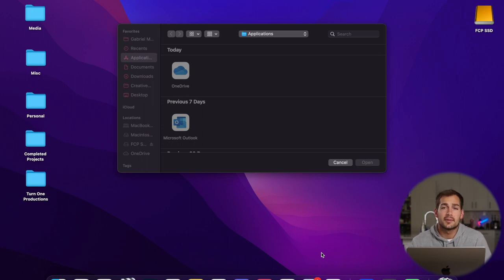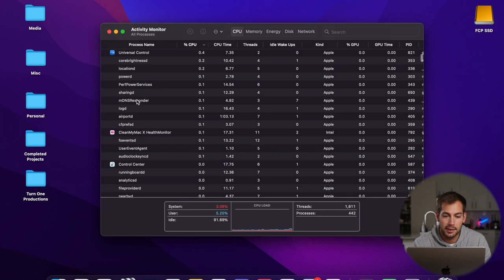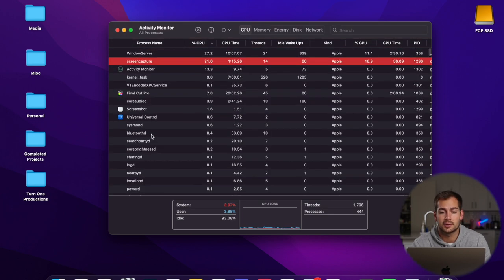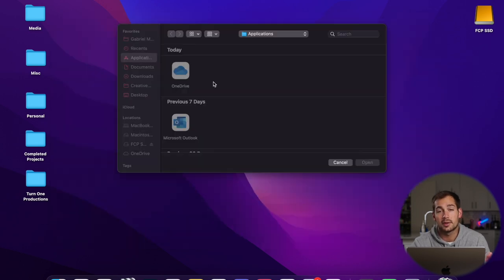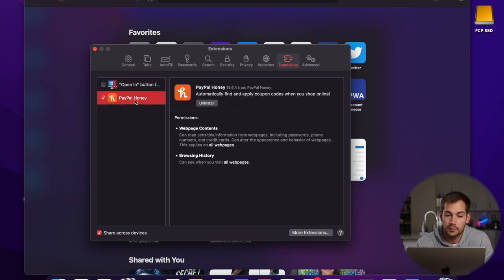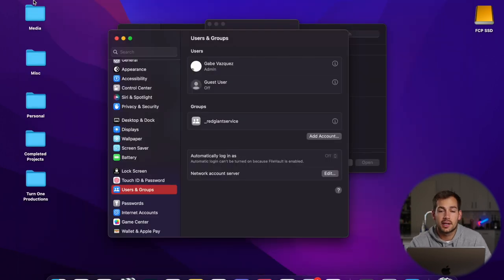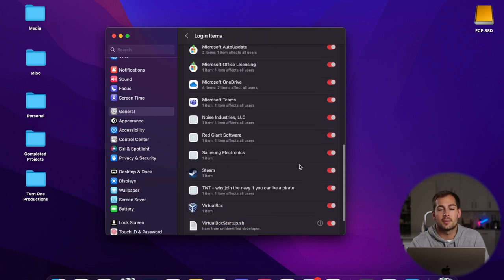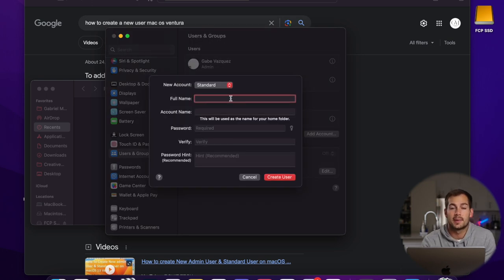How to Detect and Remove Viruses/PUPs/Malware on Mac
Welcome to the Indigo Software YouTube Channel! In this informative video, we'll guide you through the process of detecting and removing viruses, potentially unwanted programs (PUPs), and malware on your Mac.

If you're concerned about the security of your Mac and want to ensure a clean and protected system, you're in the right place. Join us as we provide step-by-step instructions and essential tips to effectively detect and eliminate harmful threats.

From understanding the signs of infection to employing reliable antivirus software and manual removal techniques, we've got you covered. Don't miss out on this valuable content designed to help you safeguard your Mac and maintain a secure computing environment.

Ensure the health and performance of your Mac by proactively addressing viruses, PUPs, and malware. Join us now and learn how to detect and remove these threats, ensuring a clean and protected Mac experience.